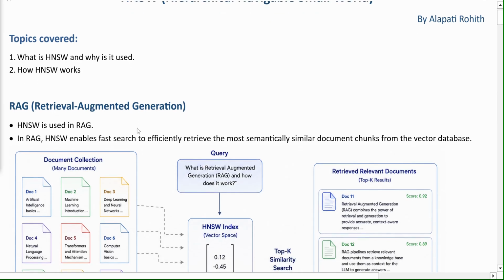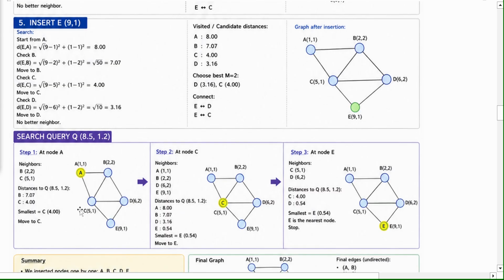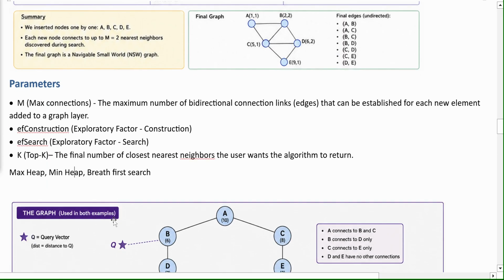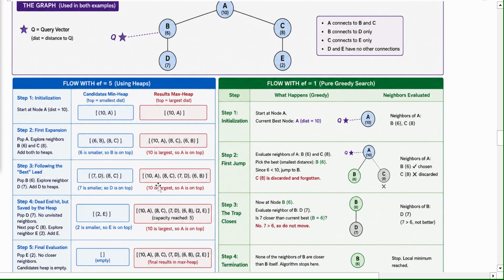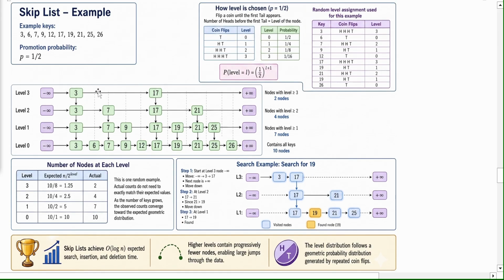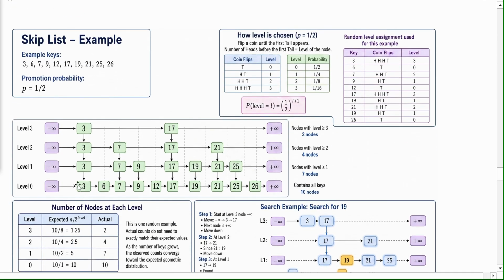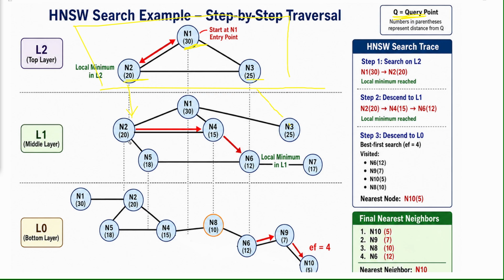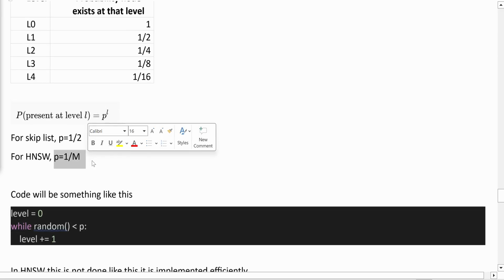HNSW Explained from Scratch | The Vector Search Algorithm Behind RAG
Want to understand how HNSW (Hierarchical Navigable Small World) works?

In this video, you'll learn everything about HNSW from scratch.

Topics Covered:

✔ What is HNSW?
✔ Why HNSW is used
✔ How HNSW works
✔ Different parameters used in HNSW

Timestamps:
00:00 What is HNSW and why is it used
03:28 How HNSW works
04:03 Small world
07:12 Navigable Small World
32:16 Skip list
48:12 Combining NSW and Skip list